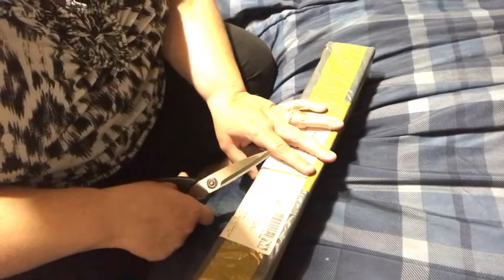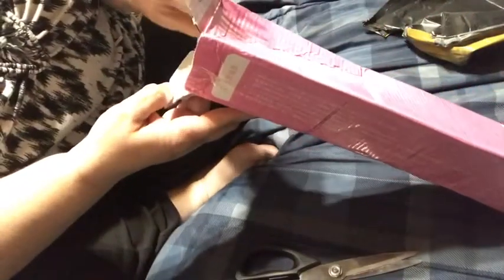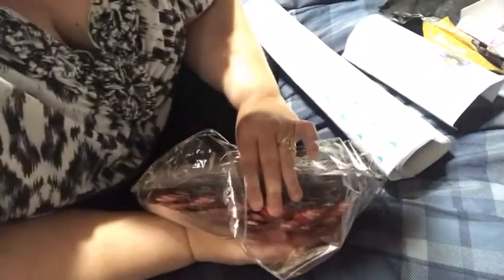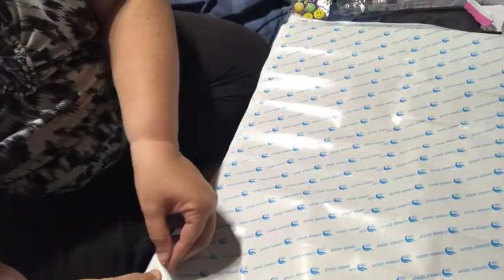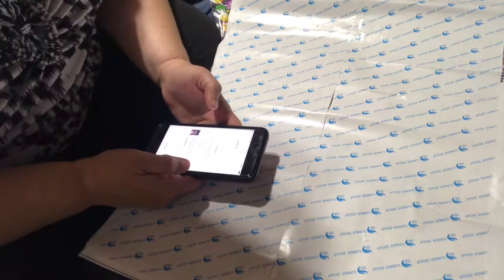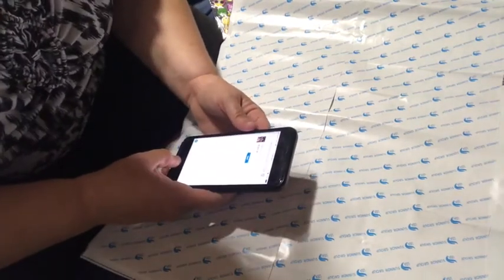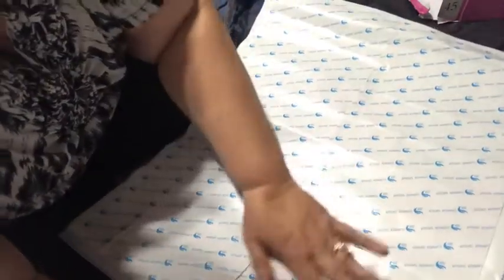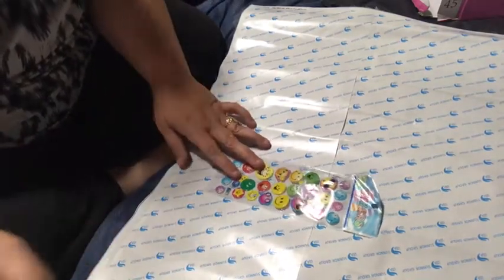Unboxing mom first diamond painting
ZeZaZu Parchment Paper Squares 5.5 x 5.5 inches
Forgun 4Pcs DIY 5D Diamond Painting Rhinestone Plate Tray Embroidery Cross Stitch Tool
YOCTOSUN Head Mount Magnifier with 2 Led Professional Jeweler's Loupe Light Bracket and Headband are Interchangeable

Haitent Retractable Adjustable Cell Phone Tall Tripod Stand Holder for iPhone X,8,7 Plus, 7, 6, 6 Plus,360 Degree Rotatable Flexible Universal Gooseneck Smartphone Stand with Clamp

USB Power Strip Portable Travel Charger Outlets 2.1AMP 1AMP 21W 5Foot Power Supply Cord With Universal Plug Input From 100v-240v Power Sockets USB Charger Station 4 Port 5v 1A/2.1A USB Charger (White)